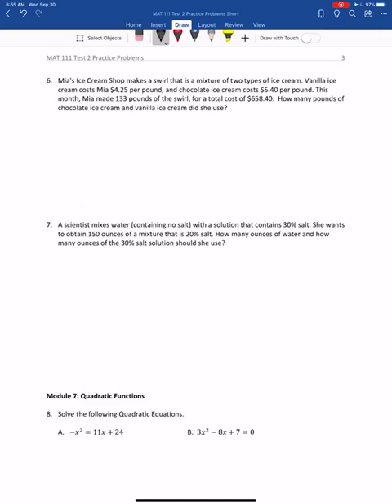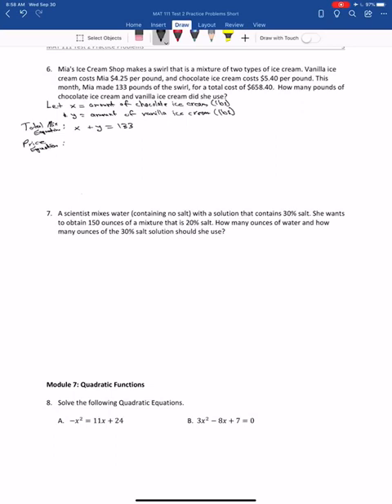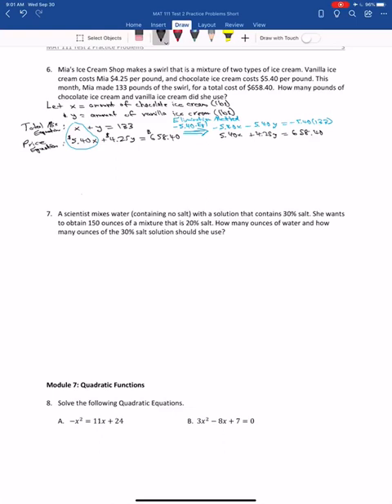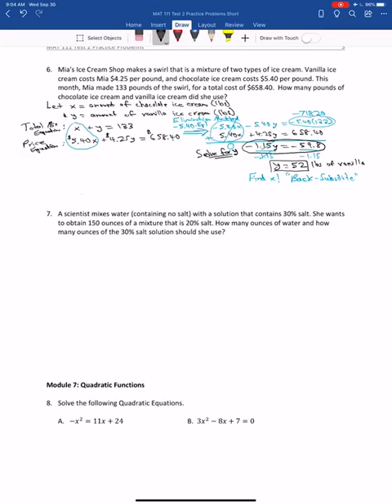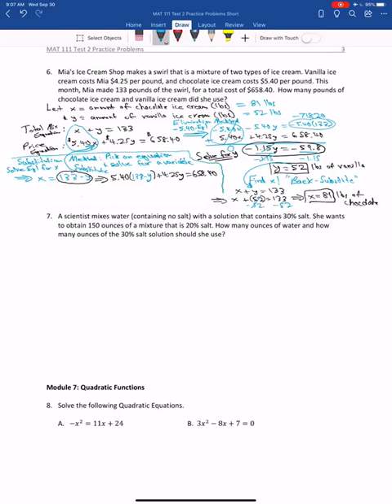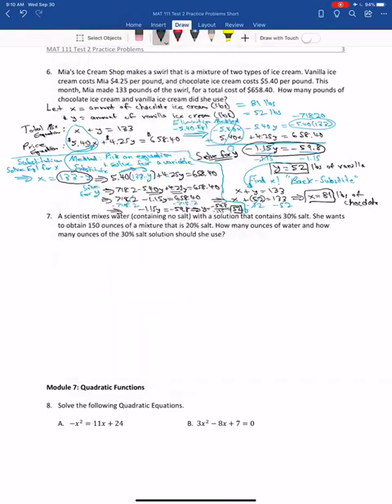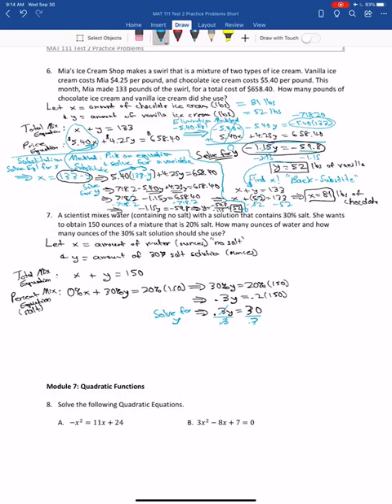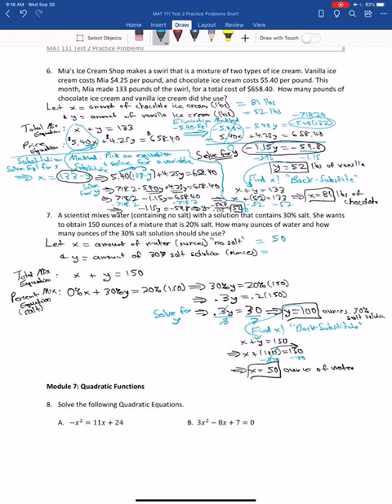Unit 2 Practice Test Problems 6 - 7